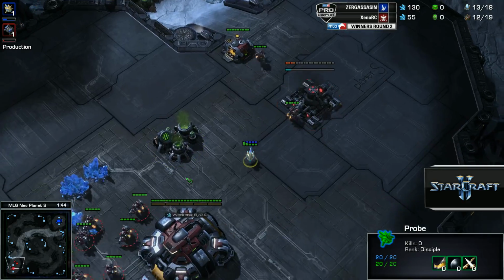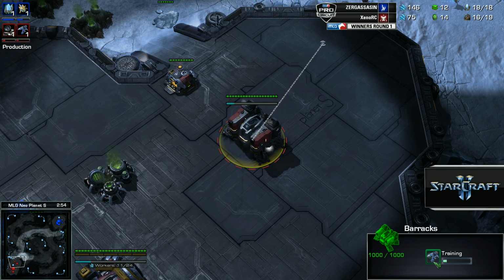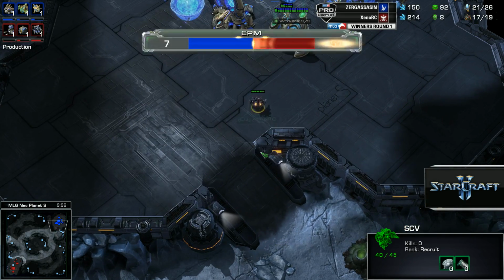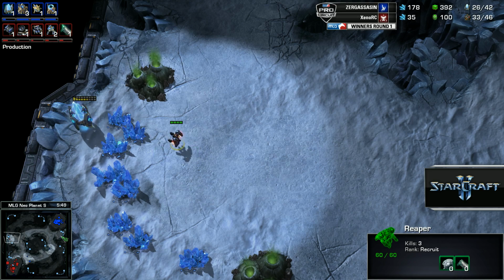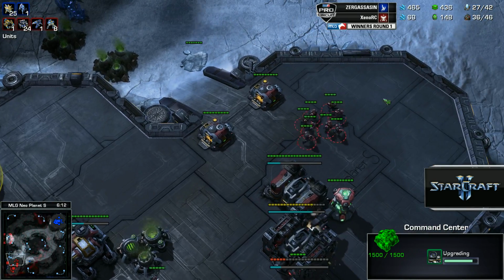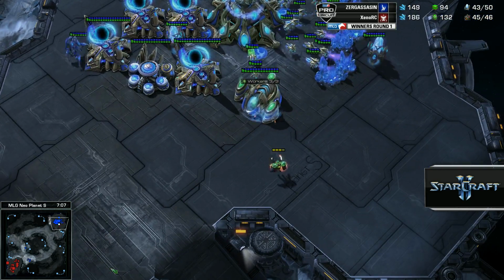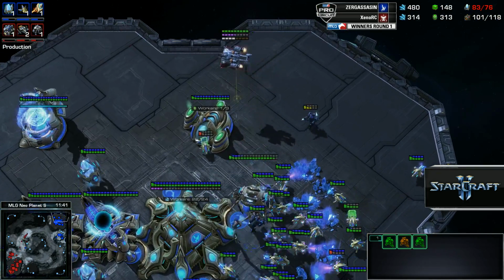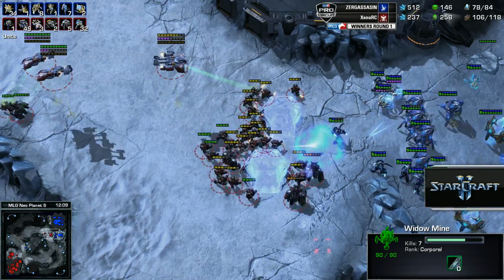Xenocider vs ZergAssassin - Game 1 - WR1 - MLG Anaheim 2013